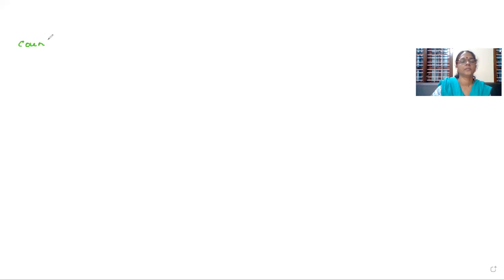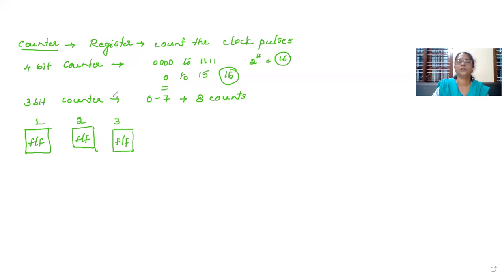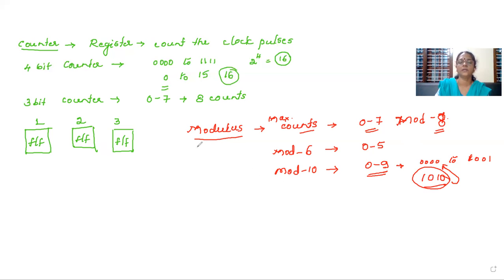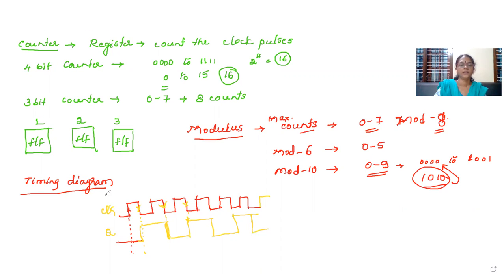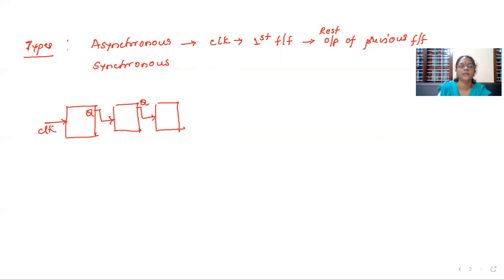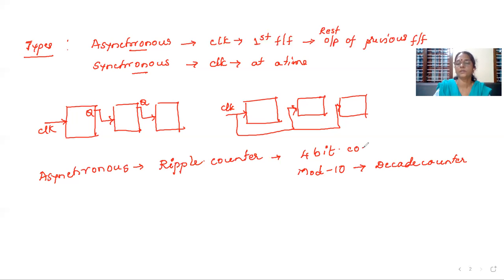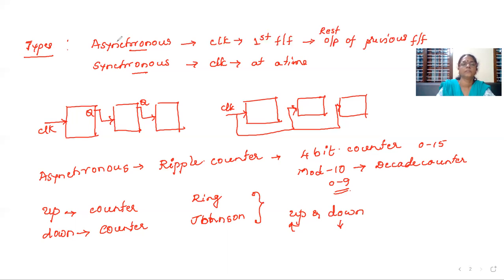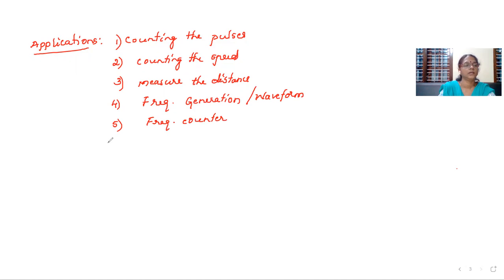15EE34T U5 S41